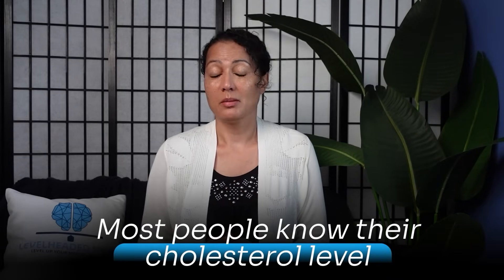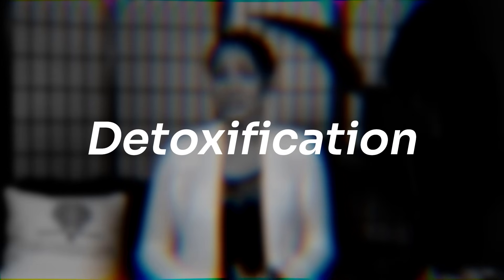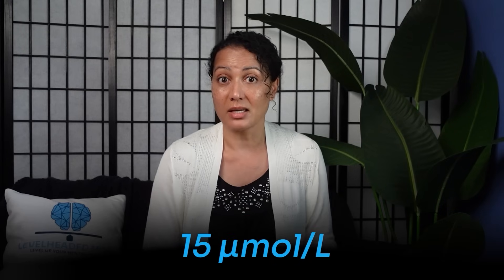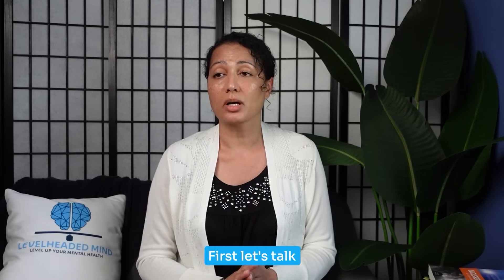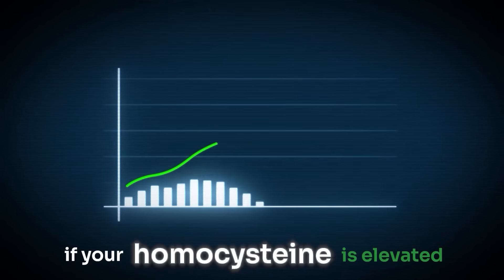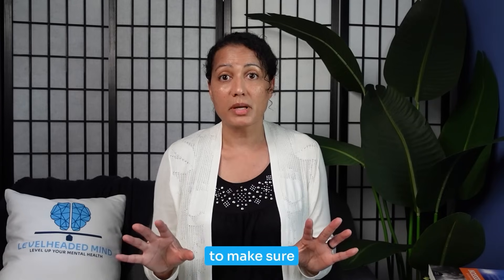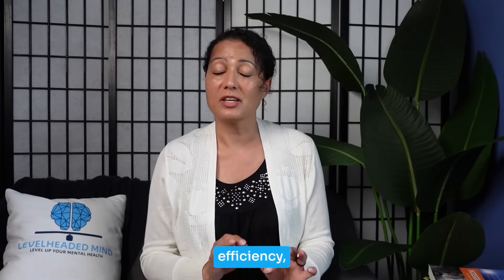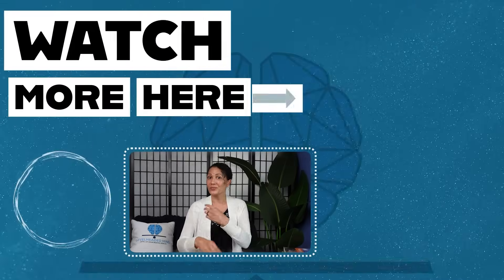Homocysteine & Mental Health: What Your Doctor Isn’t Telling You!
In this video, board-certified Psychiatric Nurse Practitioner Jezel Rosa breaks down what homocysteine is, why elevated levels can signal nutrient imbalances or genetic issues like MTHFR or MTRR, and how you can support your mental health with targeted nutrition and lifestyle changes.

✔ Learn the ideal homocysteine range for mental clarity
✔ Discover how homocysteine relates to anxiety, depression, and cognitive decline
✔ Understand your genes and how they influence your methylation pathways
✔ Get practical strategies to optimize this lab marker naturally

If you're ready to stop guessing and start personalizing your mental health journey, this is for you.

References:
Guieu, R., Ruf, J., & Mottola, G. (2022). Hyperhomocysteinemia and cardiovascular diseases. Annales de biologie clinique, 80(1), 7–14.

Hoepner, C. T., McIntyre, R. S., & Papakostas, G. I. (2021). Impact of Supplementation and Nutritional Interventions on Pathogenic Processes of Mood Disorders: A Review of the Evidence. Nutrients, 13(3), 767.

James, S. J., Cutler, P., Melnyk, S., Jernigan, S., Janak, L., Gaylor, D. W., & Neubrander, J. A. (2004). Metabolic biomarkers of increased oxidative stress and impaired methylation capacity in children with autism. The American journal of clinical nutrition, 80(6), 1611–1617.

Obeid, R., & Herrmann, W. (2006). Mechanisms of homocysteine neurotoxicity in neurodegenerative diseases with special reference to dementia. FEBS letters, 580(13), 2994–3005.

Smith, A. D., Refsum, H. (2016). Homocysteine, B Vitamins, and Cognitive Impairment. Annual Review of Nutrition, 36, 211–239.

Stanger, O., Herrmann, W., Pietrzik, K., Fowler, B., Geisel, J., Dierkes, J., & Weger, M. (2004). Clinical use and rational management of homocysteine, folic acid, and B vitamins in cardiovascular and thrombotic diseases. Zeitschrift fur Kardiologie, 93(6), 439–453.